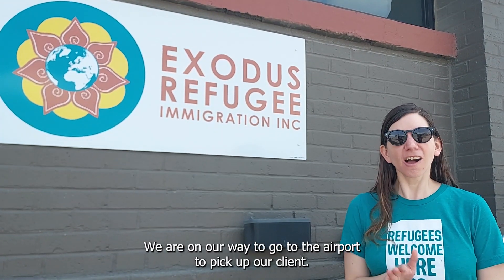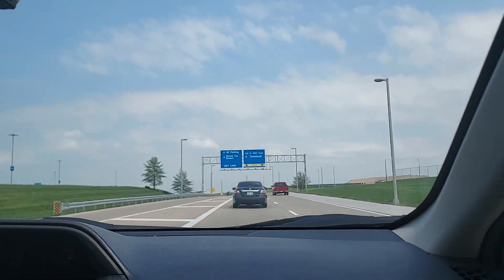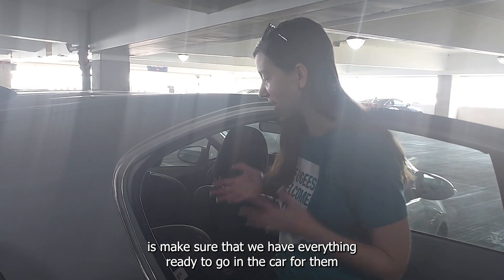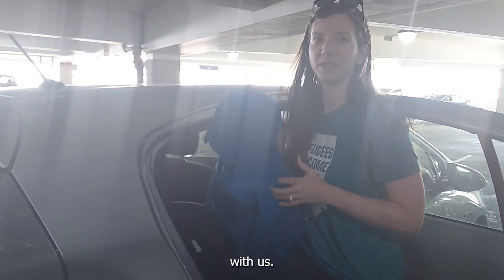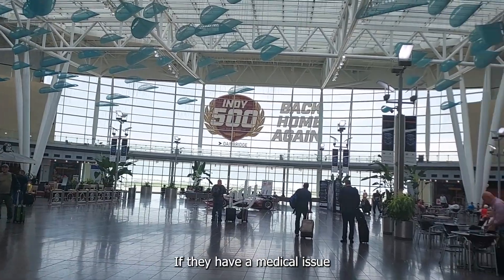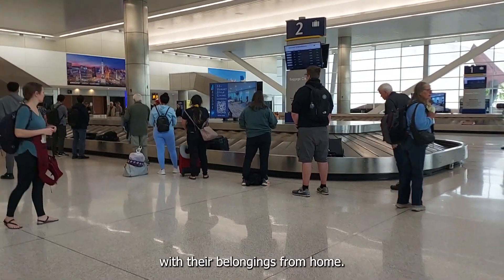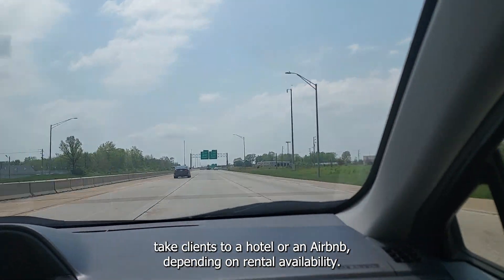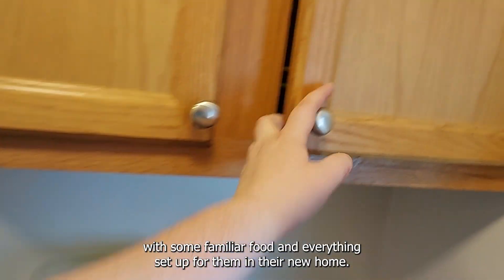Airport Pick-Up | Exodus Refugee Immigration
Follow along as we take you on an airport pick-up to welcome new clients to Indiana!
For more information about the services Exodus provides after a client arrives and for information about how you can support refugees, you can check out our